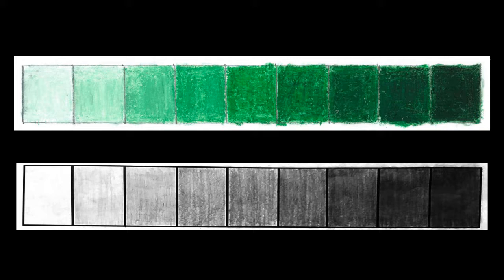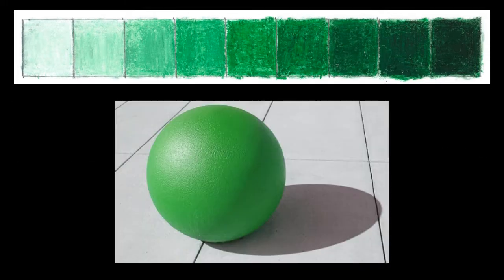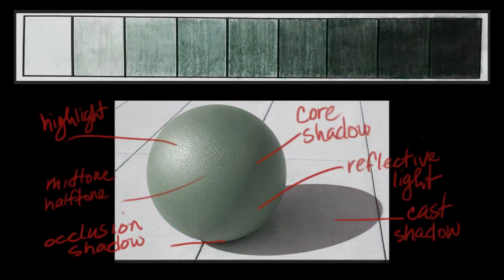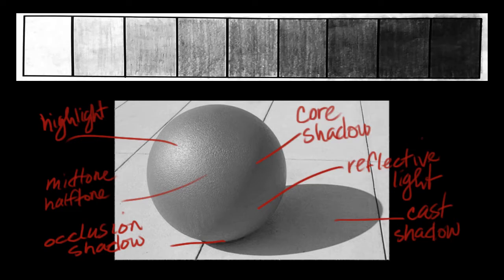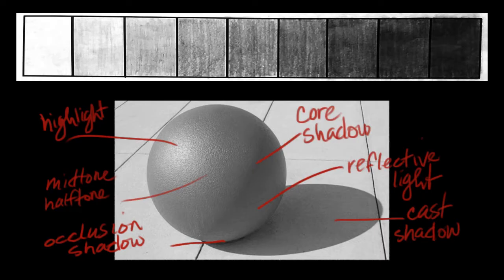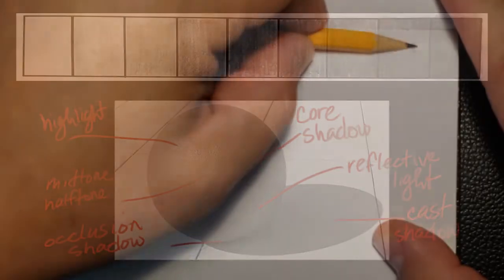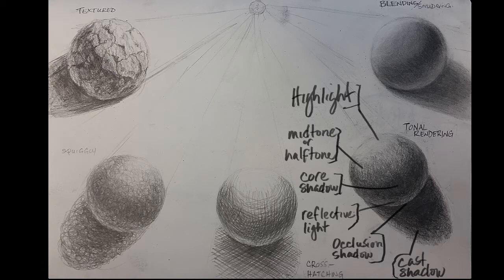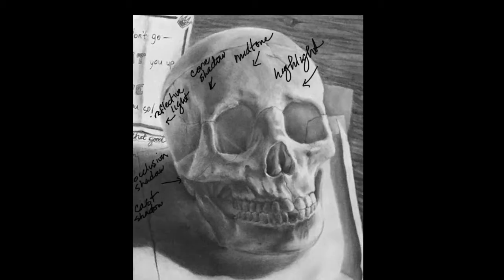Elements of Art: Value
This video gives an intro to values in drawing and examples of applying value to an observational drawing.